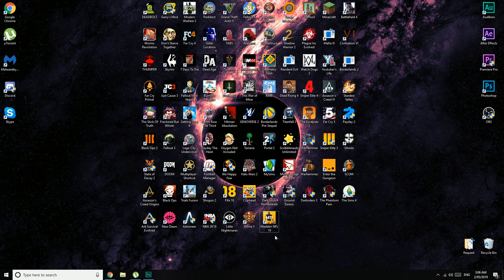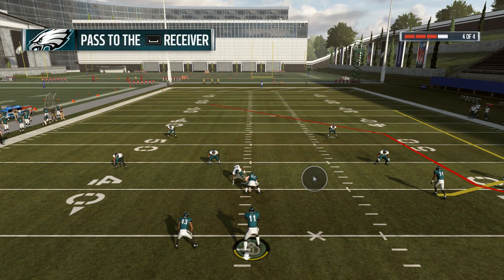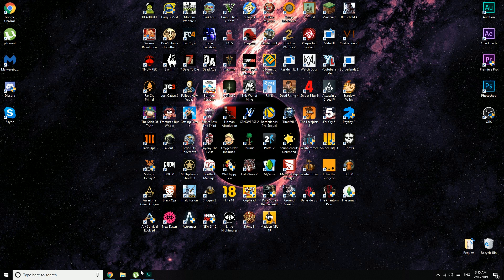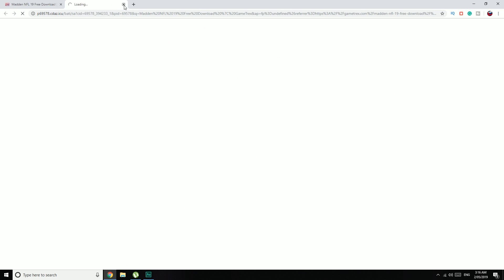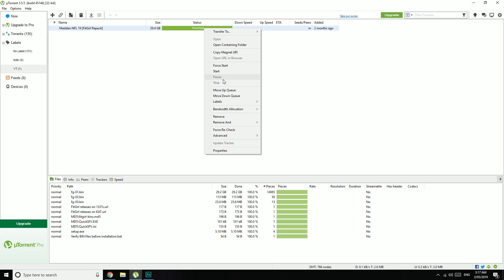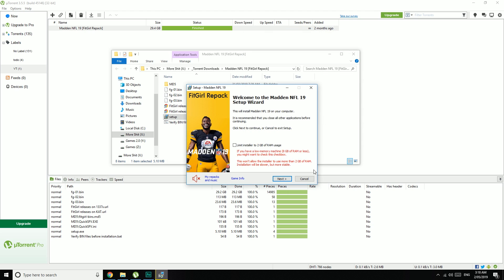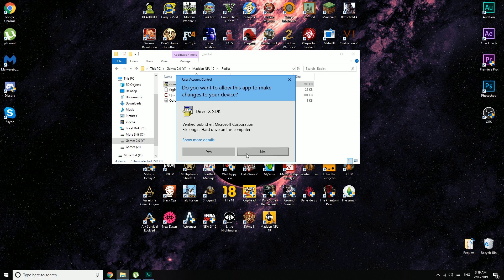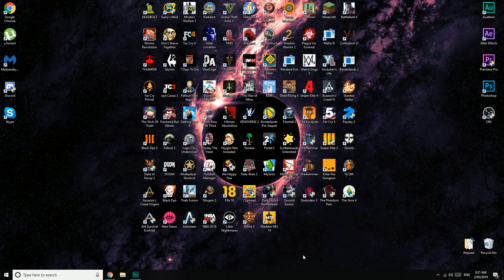How To Get Madden NFL 19 For Free | Hall Of Fame Edition | 2019 | PC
In this video, I show you how to get Madden NFL 19 Hall of Fame edition for free. If you need any help just add me on Skype/Discord or leave a comment asking for help :)

Skype ➤ camlam999-2019
Discord ➤ camlam999#2289

𝐃𝐎𝐖𝐍𝐋𝐎𝐀𝐃𝐒
ᴡʜɪʟᴇ ɴᴏᴛ ʀᴇǫᴜɪʀᴇᴅ, ɪᴛ ɪs ʜɪɢʜʟʏ ʀᴇᴄᴏᴍᴍᴇɴᴅᴇᴅ ᴛʜᴀᴛ ʏᴏᴜ ᴜsᴇ ᴀ ᴠᴘɴ,
ʙᴇʟᴏᴡ ɪs ᴀɴ ᴀғғɪʟɪᴀᴛᴇ ʟɪɴᴋ ғᴏʀ SᴜʀғSʜᴀʀᴋ, ᴛʜᴇ ᴄʜᴇᴀᴘᴇsᴛ ᴅᴇᴄᴇɴᴛ ᴠᴘɴ.

𝐒𝐘𝐒𝐓𝐄𝐌 𝐑𝐄𝐐𝐔𝐈𝐑𝐄𝐌𝐄𝐍𝐓𝐒
Processor ➤ Intel Core i3-4350, FX-4330, or equivalent

Memory ➤ 8GB

Graphics ➤ NVIDIA Geforce GTX 660, AMD Radeon RX 460

You can also go to this website to automatically check if your computer can run this game ➤

Keep in mind although these are the suggested minimum requirements it may still possible to play the game with lower specs, just don't expect much :P

𝐂𝐑𝐄𝐃𝐈𝐓𝐒
Game Cracked By ➤ Codex // FitGirl